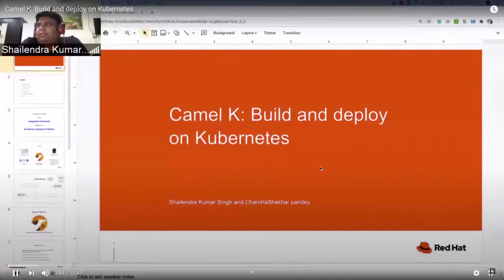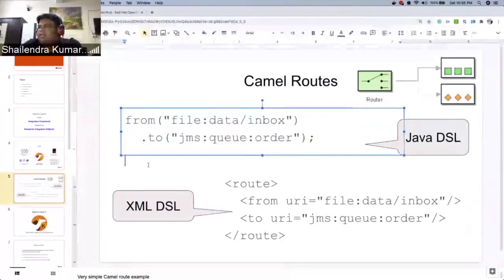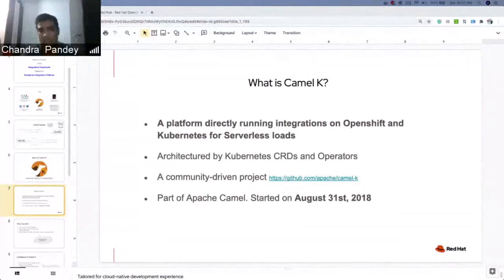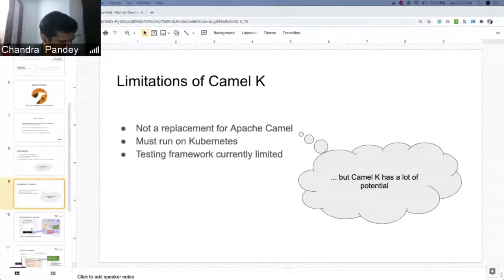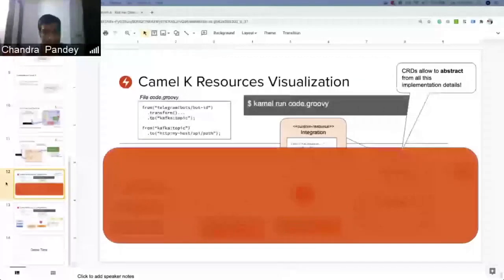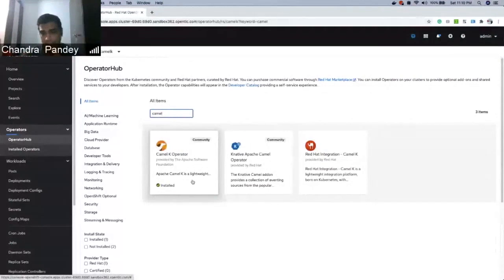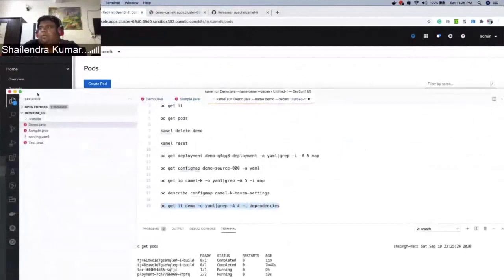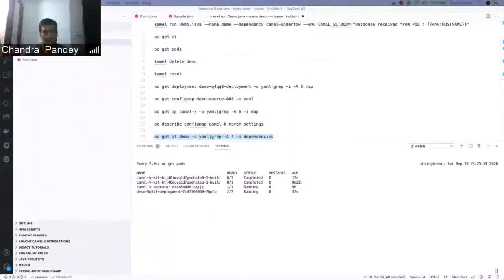Camel K: Build and deploy on Kubernetes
Speaker: Shailendra Kumar Singh & Chandra Shekhar Pandey

We’ll discuss how we can instantly run integration code written in Camel DSL on preferred cloud (Kubernetes or OpenShift).

Camel K allows to run integrations directly on a Kubernetes or OpenShift cluster.

1. What is “Camel K”?
2. Architectural overview
3. How it works?
4. Configuration.
5. Programming languages.
6. Demo